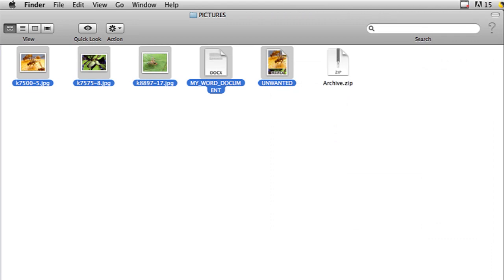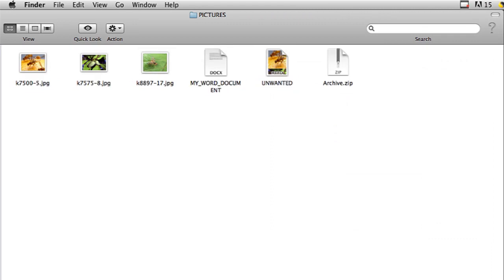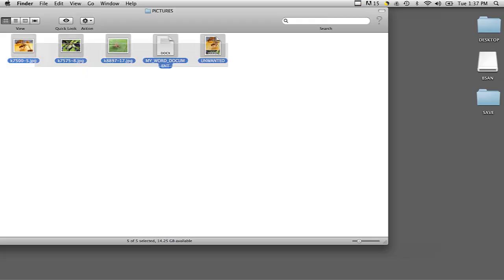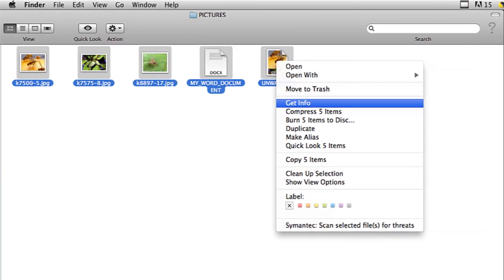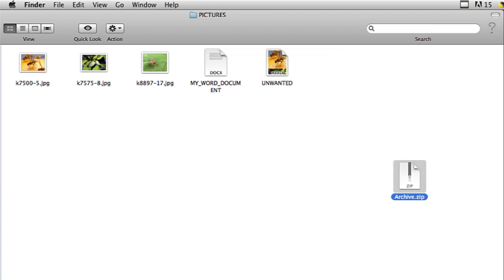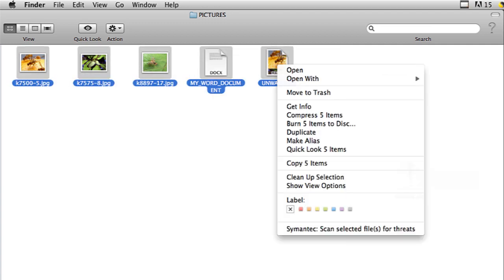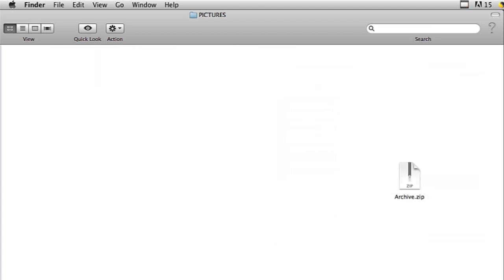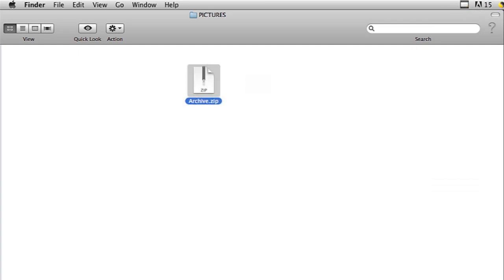Can I Delete My File After Compression? : Computer Basics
Deleting your file after compression is a great way to free up space on your hard drive. Delete your file after compression with help from a web and graphics specialist in this free video clip.